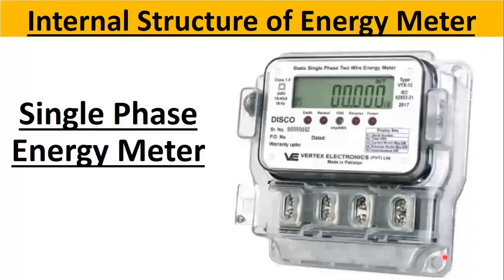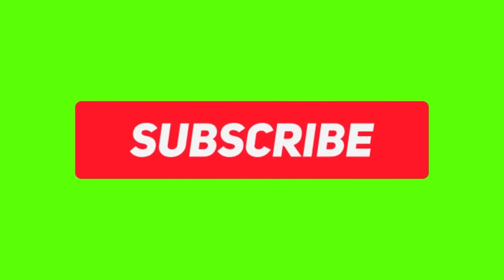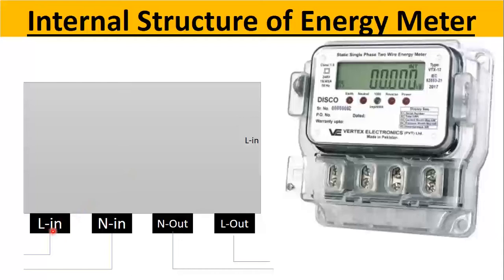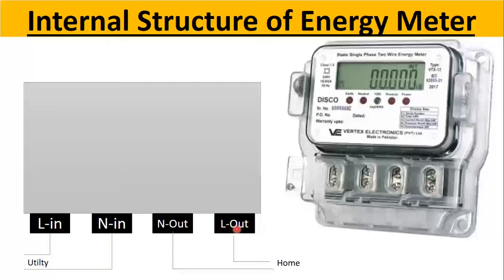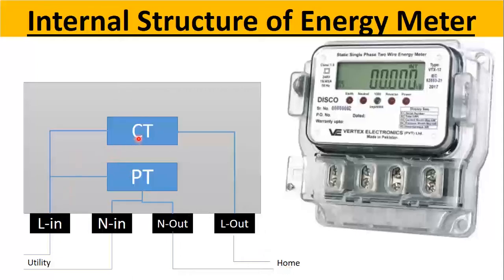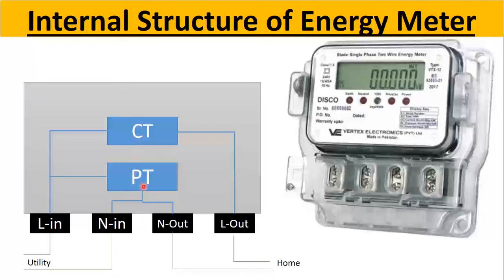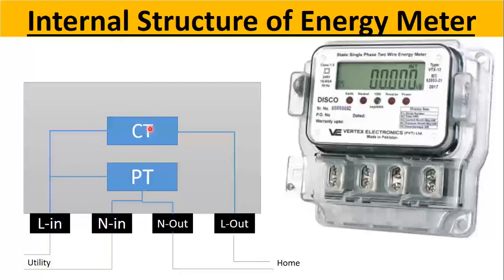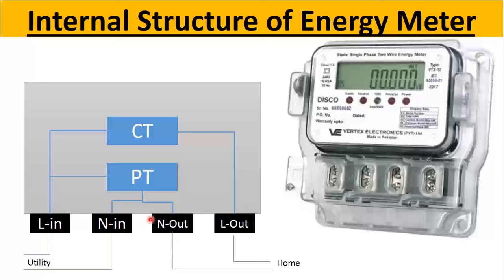how to calculate energy consumption | Electricity kwh Meter Explained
In this video, a single-phase energy meter was explained. it has two main arts, current coil, and voltage coil, for more information watch the complete video.